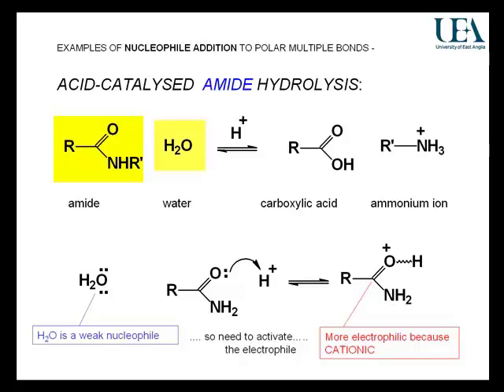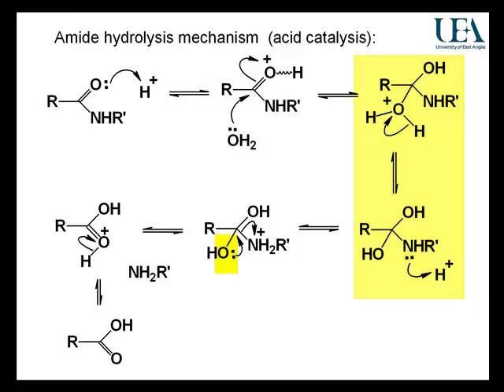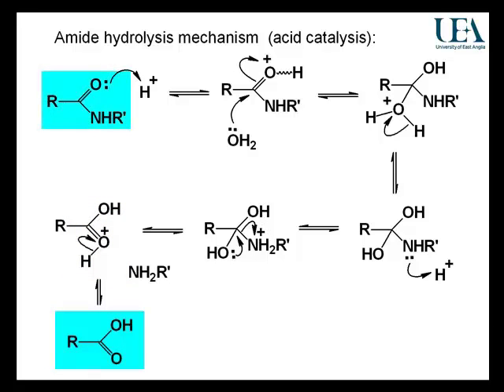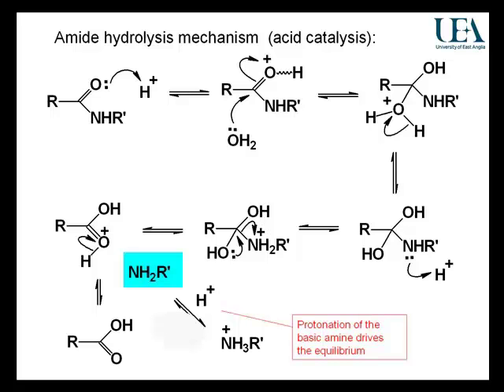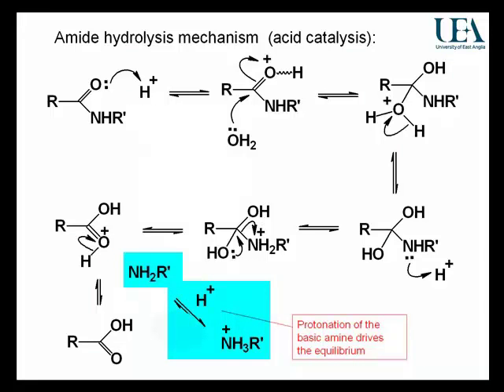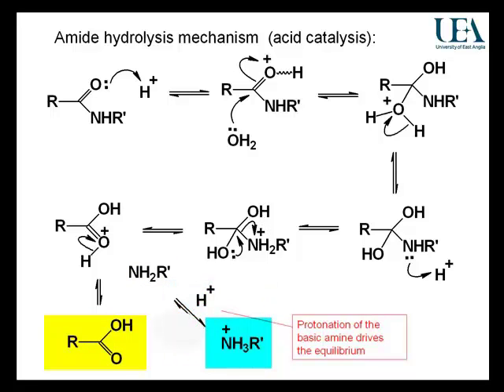Chemistry Vignettes: Amide hydrolysis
This screencast lecture shows the mechanism of an amide hydrolysis.